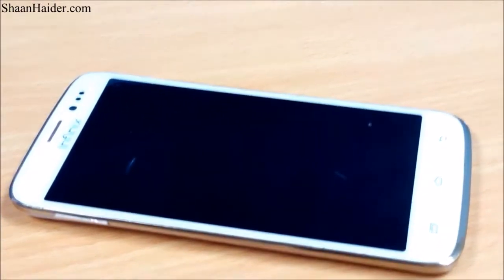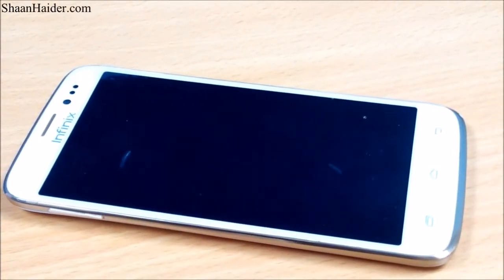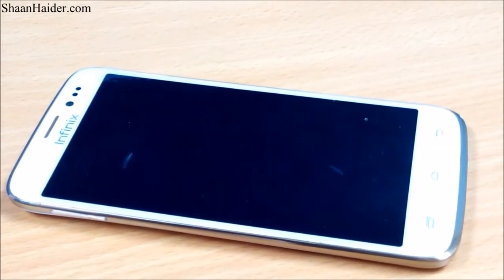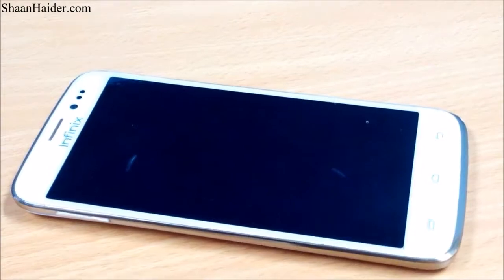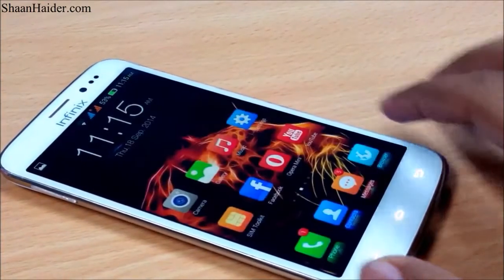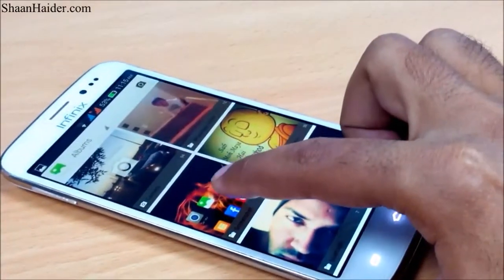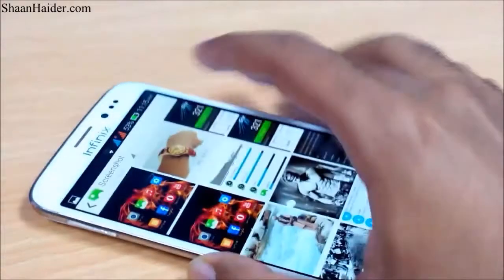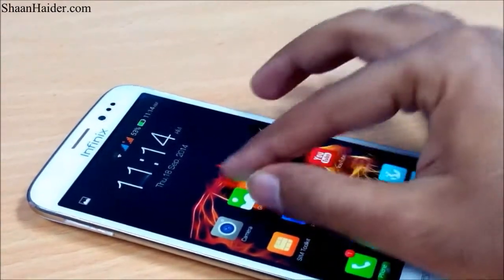How to Take Screenshots on ANY Android Smartphones and Tablets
Here is a quick tutorial showing how you can take screenshots or screen capture on any Android device... Subscribe the channel for more gadget unboxing videos, hands-on review and various useful tips and tricks.